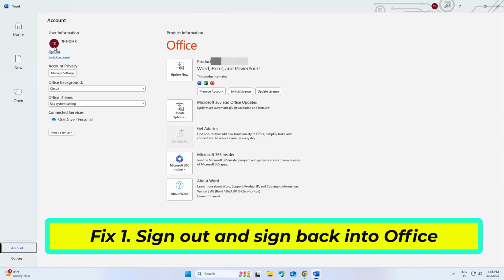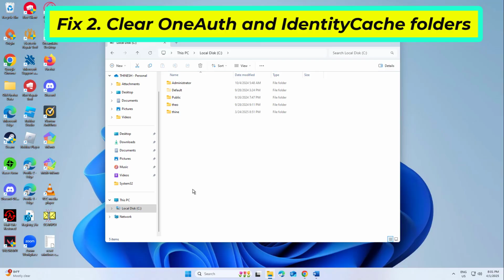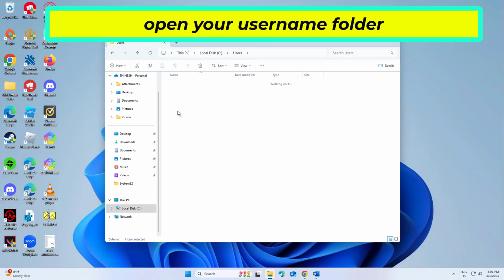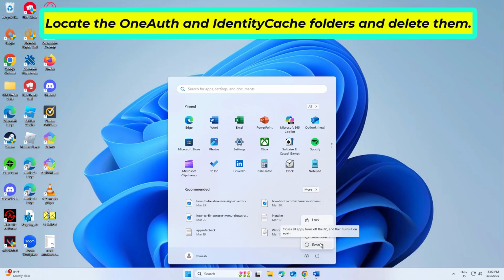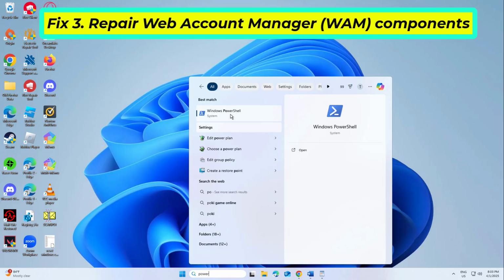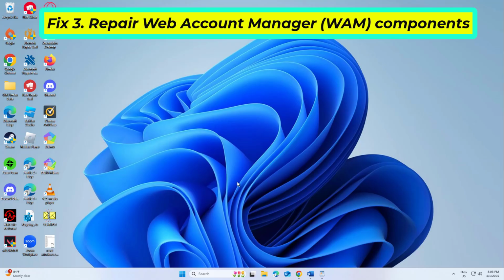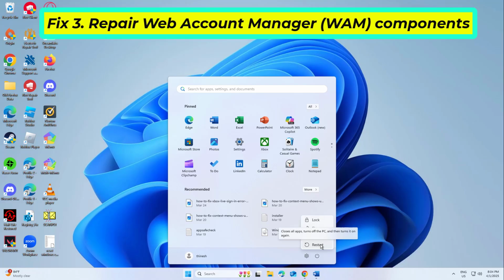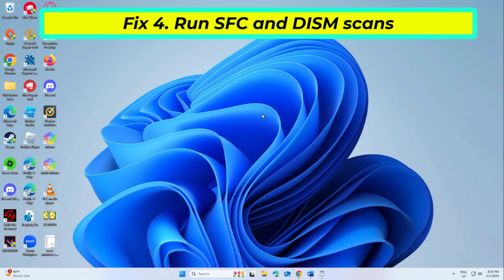(FIXED) Microsoft Office error code 5fcl8 in Windows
fix Microsoft Office error code 5fcl8 in Windows

POWERSHELL  :
Add-AppxPackage -Register $env:windir\SystemApps\Microsoft.AAD.BrokerPlugin_cw5n1h2txyewy\Appxmanifest.xml -DisableDevelopmentMode -ForceApplicationShutdown

Add-AppxPackage -Register $env:windir\SystemApps\Microsoft.Windows.CloudExperienceHost_cw5n1h2txyewy\Appxmanifest.xml -DisableDevelopmentMode -ForceApplicationShutdown

CMD :
sfc /scannow